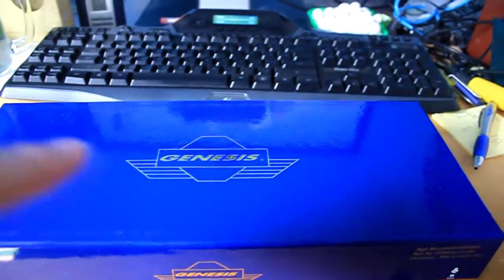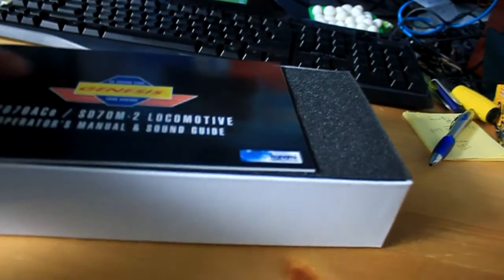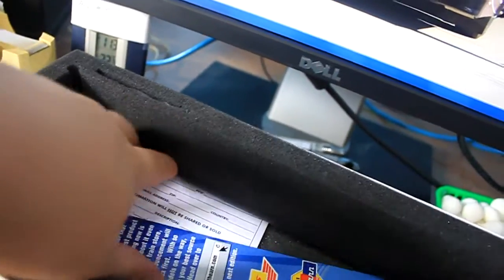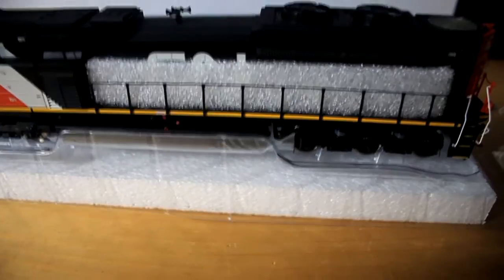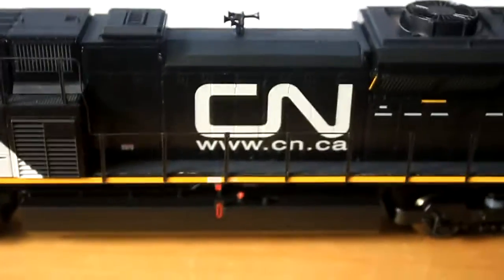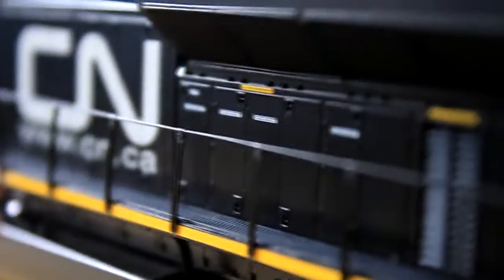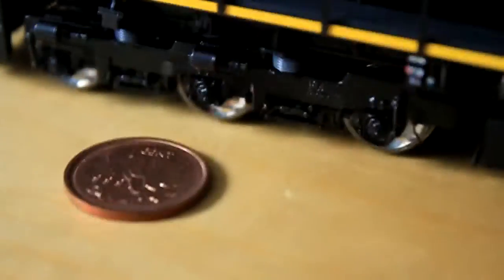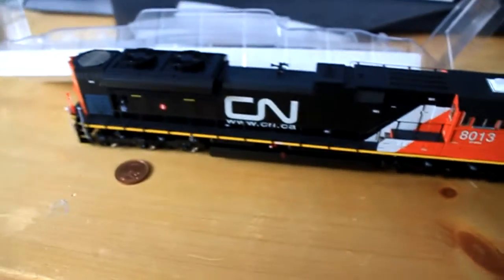Unboxing an HO Scale Athearn CN SD70M-2 w/ DDC and Sound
Just an unboxing. Nothing special.